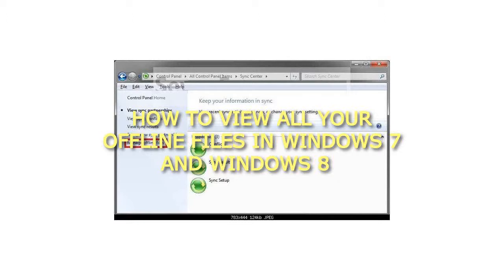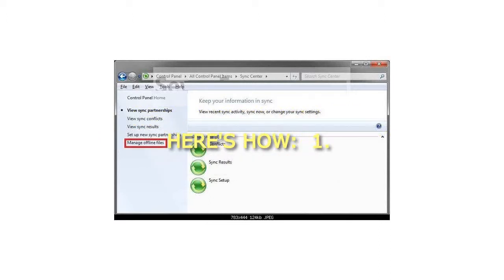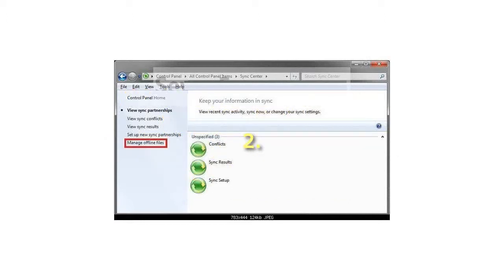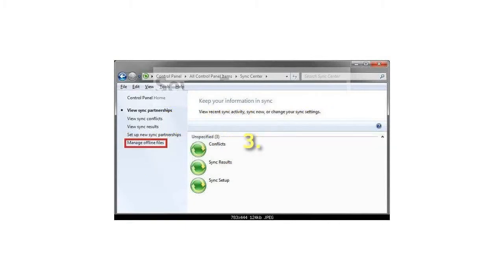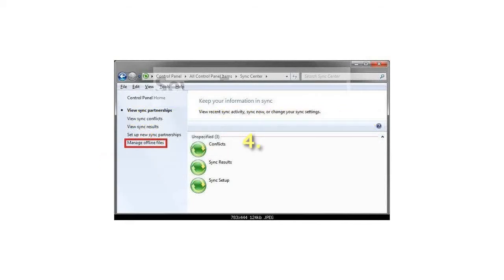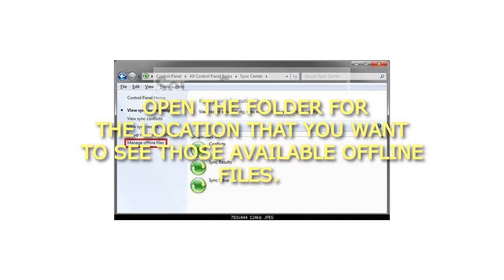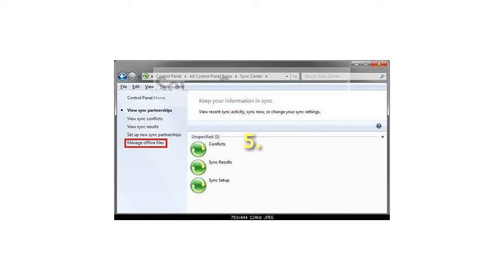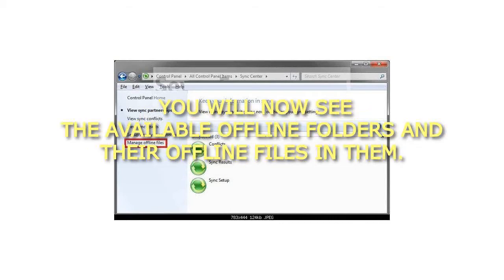How to View All Your Offline Files in Windows 7 and Windows 8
How to View All Your Offline Files in Windows 7 and Windows 8 How to View All Your Offline Files in Windows 7 and Windows 8
Here's How:
1. Open the Control Panel (icons view) in Windows 7 or Windows 8, and click/tap on the Sync Center icon.
2. In the left pane, click/tap on the Manage offline files link.
3. Under the General tab, click/tap on the view your offline files button.
4. You will now be in your Offline Files Folder. Open the folder for the location that you want to see those available offline files.
5. For example, select Computers, and an available network computer. You will now see the available offline folders and their offline files in them.
That's it,
Shawn